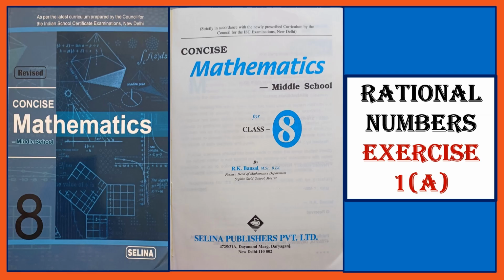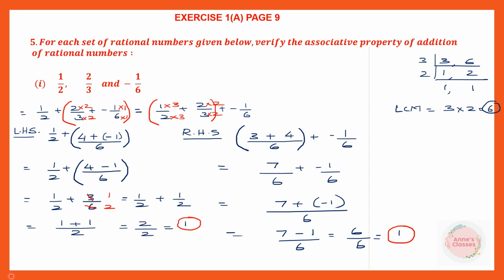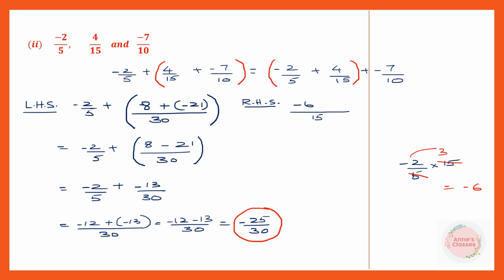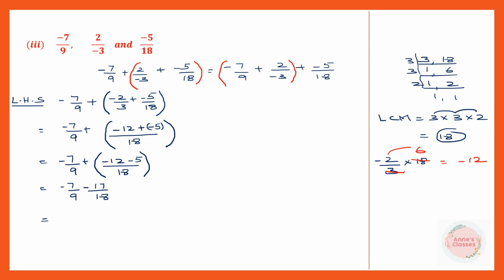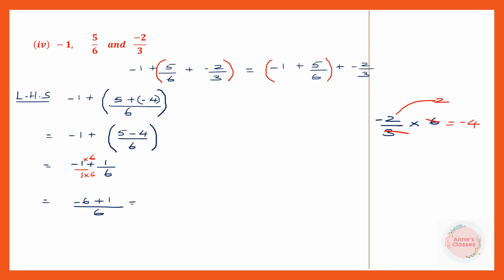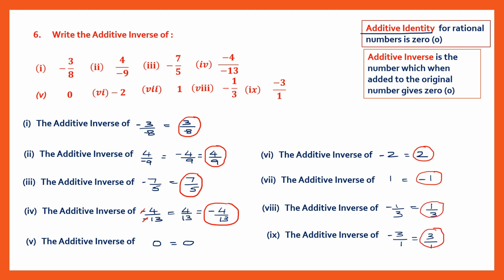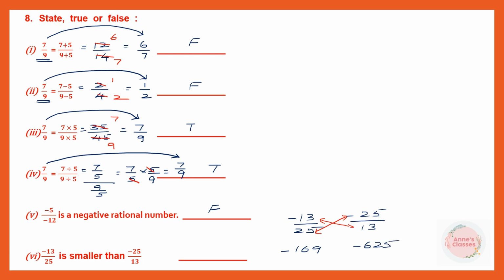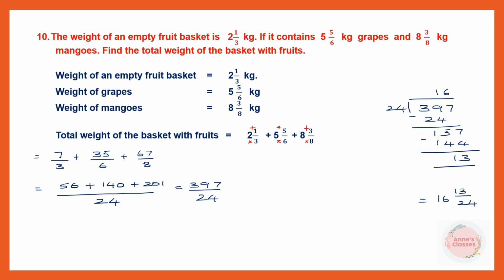RATIONAL NUMBERS, EXERCISE 1 (A) QUESTIONS 5 to 10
Hi everyone.  In today's video we will be working out RATIONAL NUMBERS,  EXERCISE 1 (A)   QUESTIONS 5 to 10